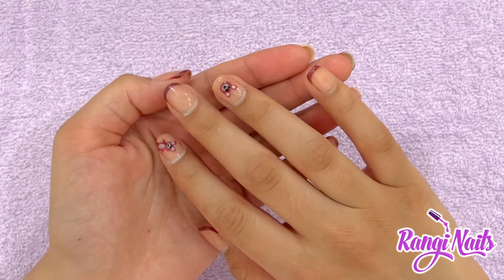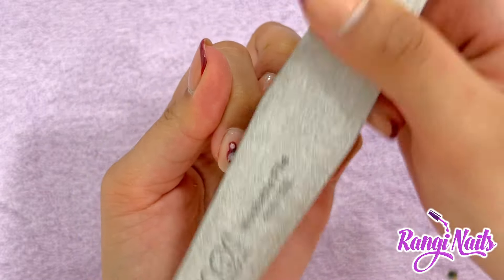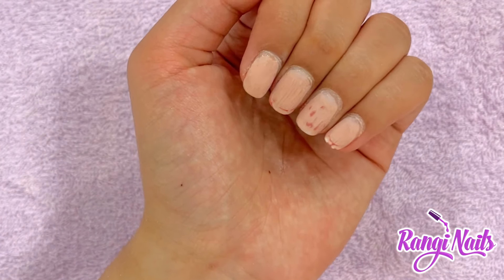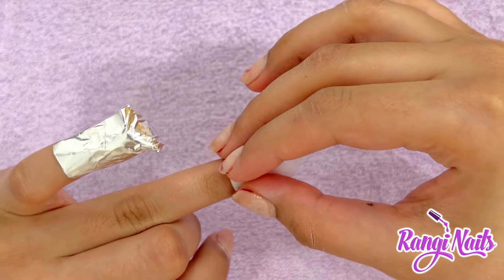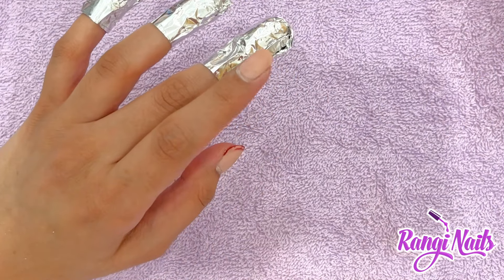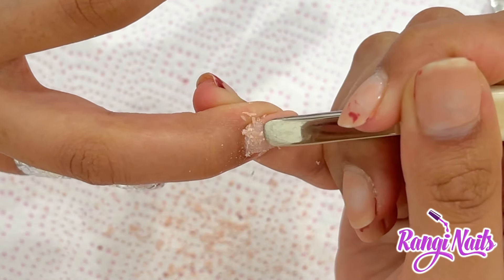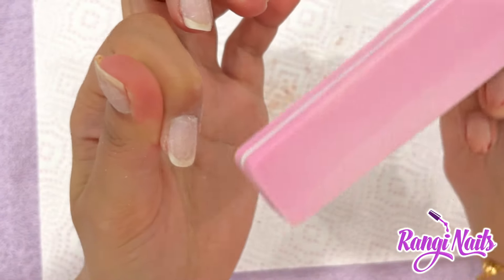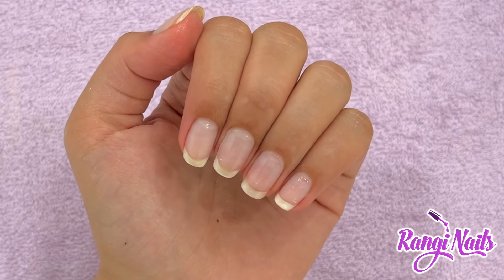How To: Gel Polish Removal At Home With No Damage! | EASY TUTORIAL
Hey guys! In this video I show you how to remove your gel nails at home THE CORRECT WAY! Hope this helps you!